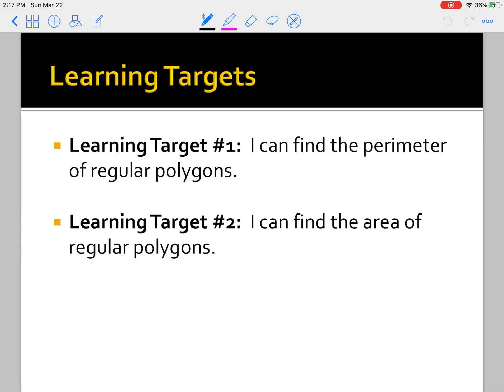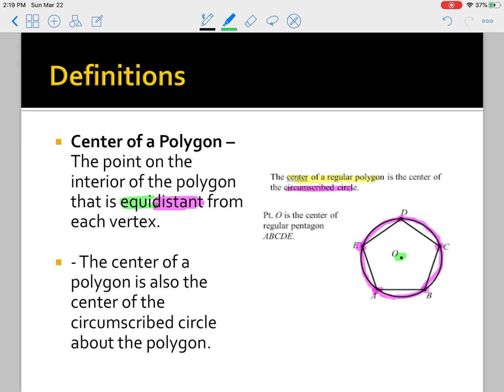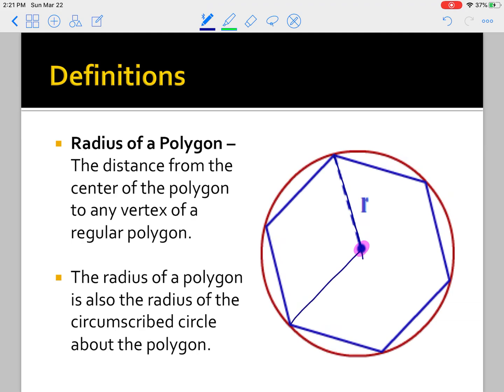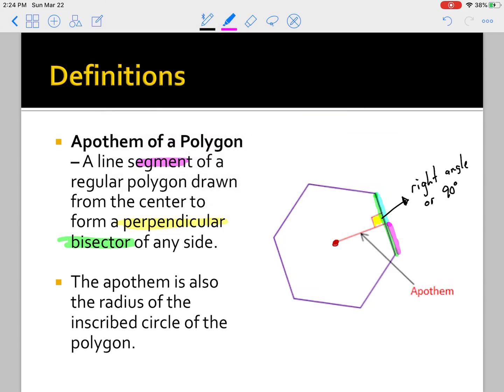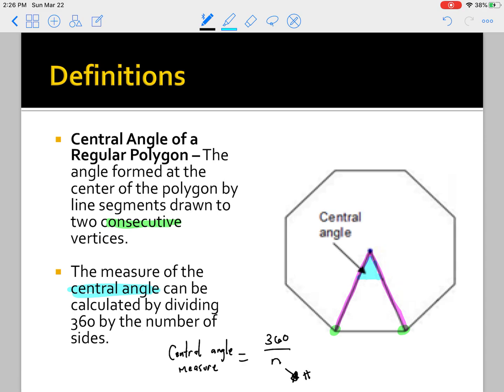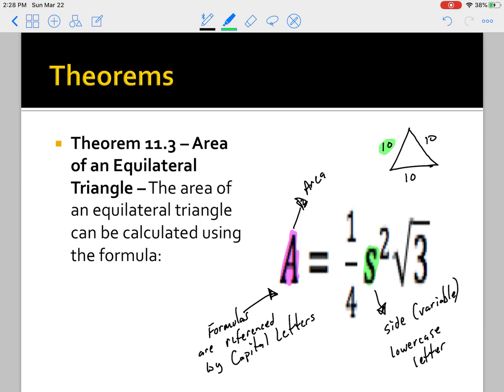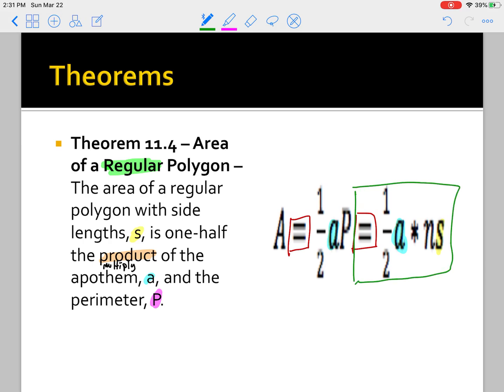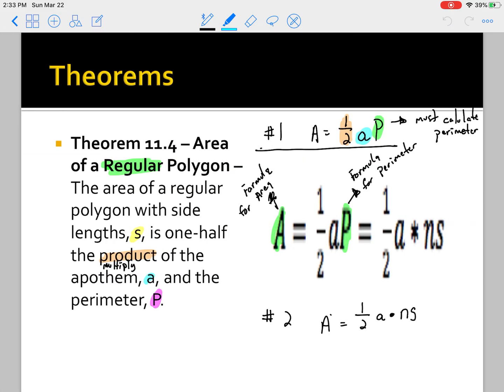Unit 11.2 - Instructional Video - Area of Regular Polygons